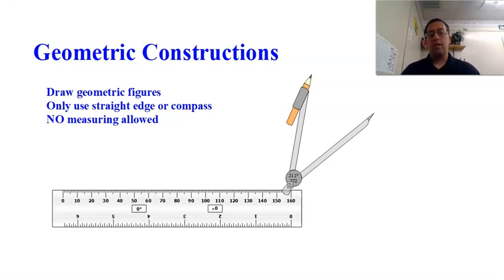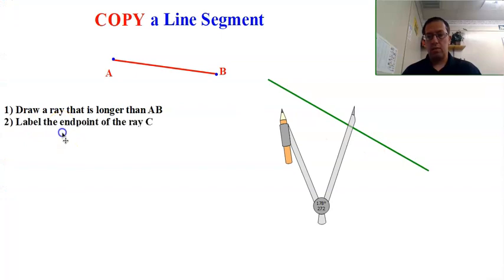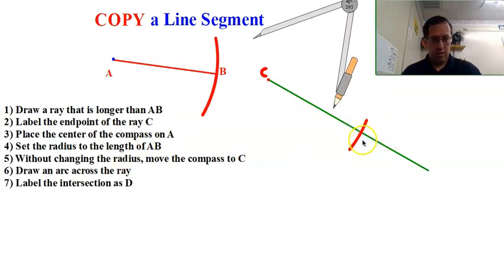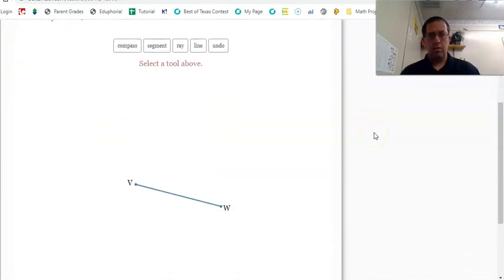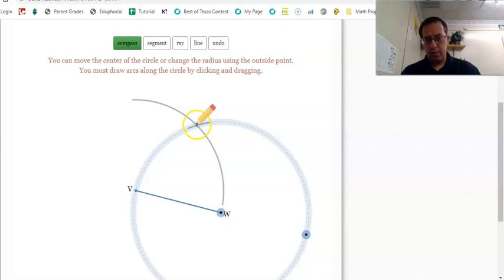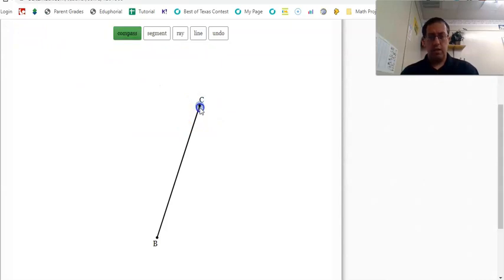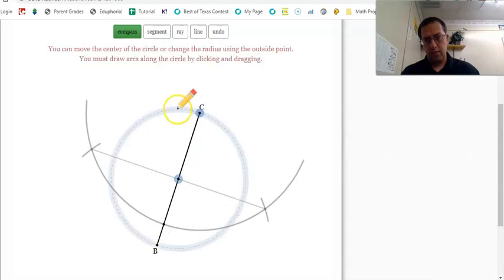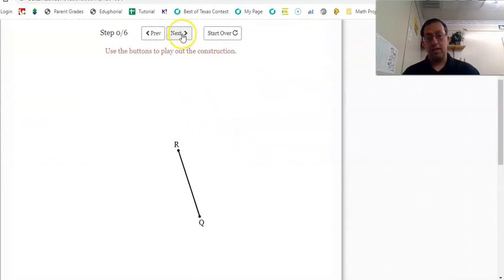Segment Constructions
In this lesson we are introduced to geometric constructions using a compass and a straight edge. We will use these to construct congruent segments, equilateral triangles, and perpendicular bisectors of segments.